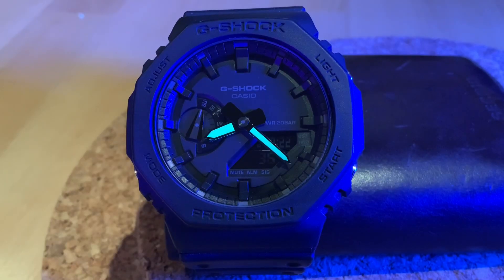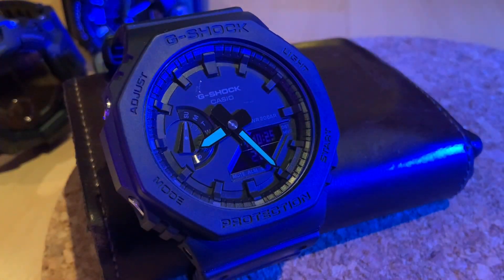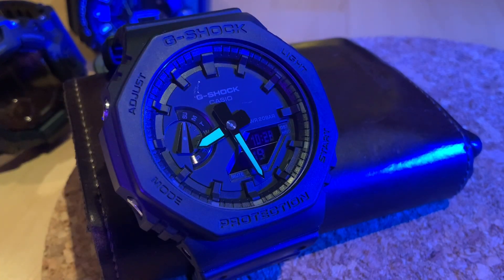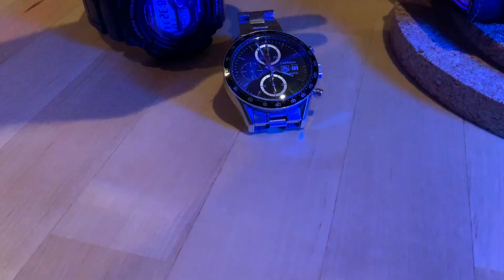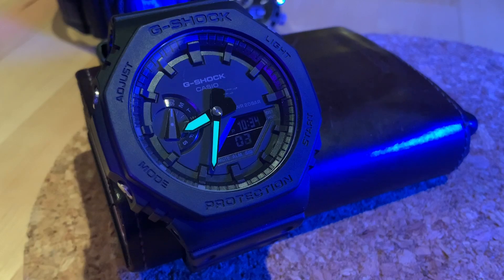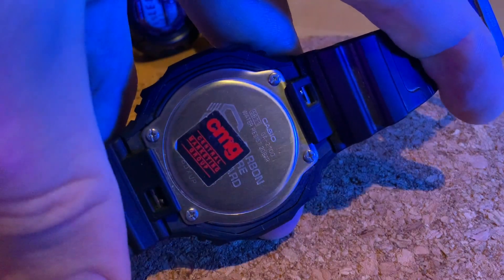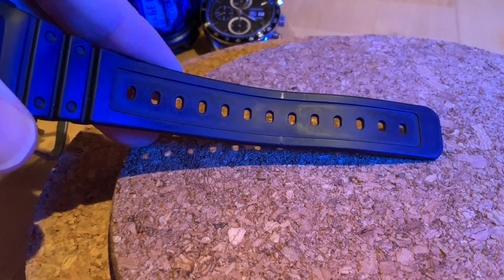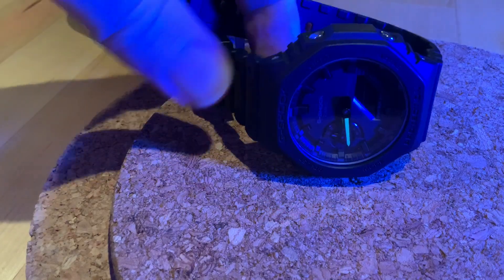G-Shock GA-2100 Triple Black: 7 MONTH DAMAGE REPORT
I know you like to see how my watches hold up as I wear them hard. Here I cover how my GA-2100 Triple Black is doing after 7 months of wear...

The GA 2100 is one of my hero watches. It is light, stylish, zero maintenance and incredibly comfortable. I estimate I have worn this for at least 150 days since I have owned it and therefore feel I am in good position to say how well it holds up and how much damage it takes on.

I explain why I purposefully selected the rapper band for my GA-2100 and demonstrate with my Tag Heuer Carrera why metal bands aren’t for me. I then do close-ups of the face, glass, strap, back plate and buckle to show how it is fairing.

StormRider is about beings strong, resilient, positive, fit and prepared.

I am passionate about adventure and testing myself - some of my favourite ways to maintain physical strength are kettlebells and carrying heavy stuff long distances, i.e. ‘rucking’. I use products that can put up with harsh environments such as G-Shock watches. I enjoy talking about this variety of topics.

On the StormRider channel I try to give you an indication of how different G-Shocks operate, the best models for different uses, 10 things I wish I knew before buying a G-Shock! As well ex explain what I think are the best value G-Shocks on the market, I.e.  what are the Top 10 Casio G-Shocks under $200 you can buy
You will see G-Shocks transcend and become adopted by many different styles and cultures, just look at the Les Twins vs Rush Ball G-Shock real toughness Japan video where breakdancing professionals use G-Shocks, or see PradaG vs Smurf vs Stripes use G-Shocks. You see other athletes also use G-Shock such as Tiger Shroff
I also explain in some videos How to set a G-Shock Watch including many models such as the (5081). How to adjust time on G-Shock watch analogue digital How to set G-Shock hands
I am interested in the the art or making G-Shock watches
I will sometimes post a video about ‘top G-Shocks’, such as Top 5: Casio G-Shock watches for men and women and specific situations
I talk about special edition G-Shocks such as the Gorillas X releases
I provide Functions overview of different G-Shock models such as the awesome GMW B-5000 Full metal square - Awesome! as well as the Classic G-Shock DW-5600 series. I hope you find these kinds of videos useful. Please let me know your favourite types :)